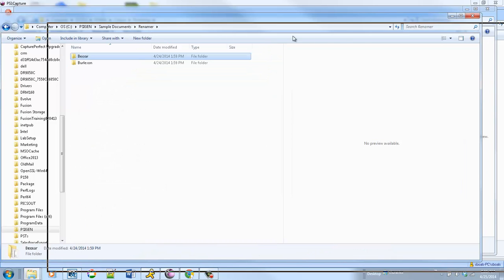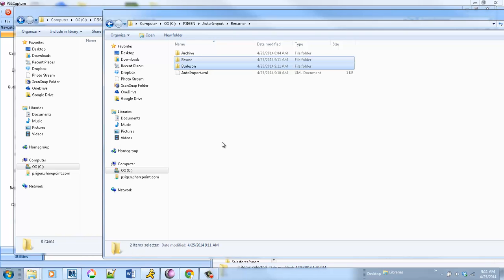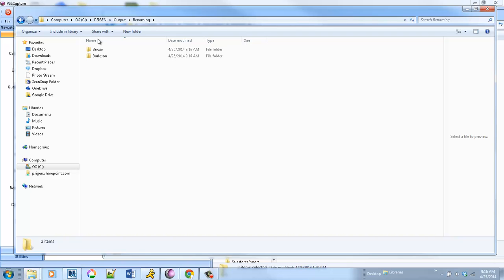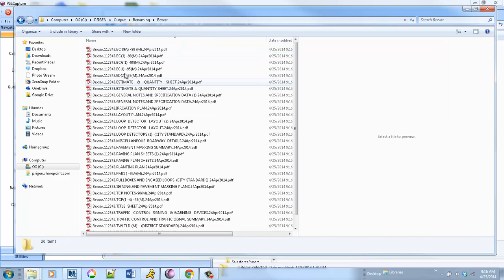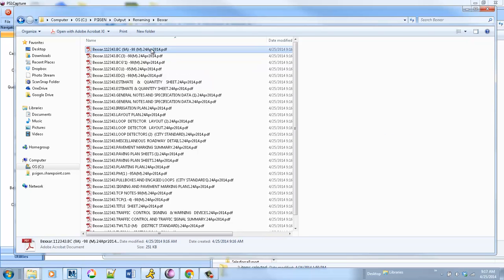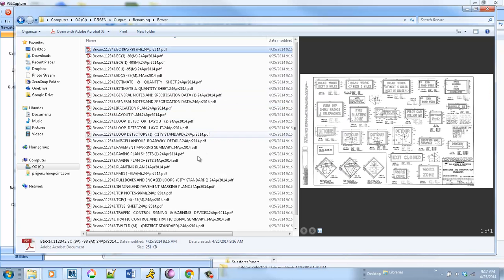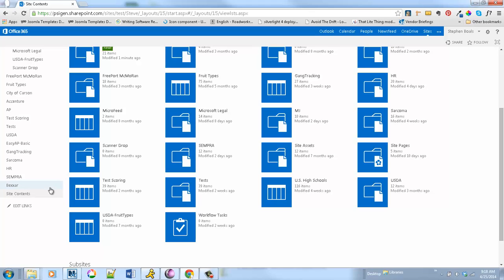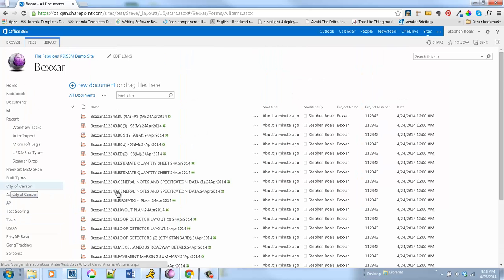File Renaming: Key Features for Records Managers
This demo shows a key feature within PSI:Capture to process files, rename them, convert to PDF/A and then route to a new destination.